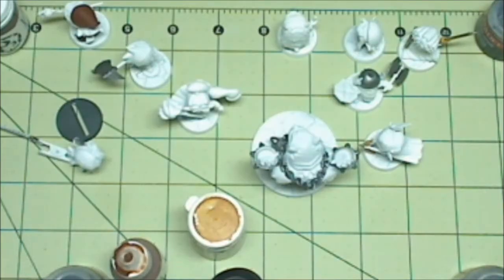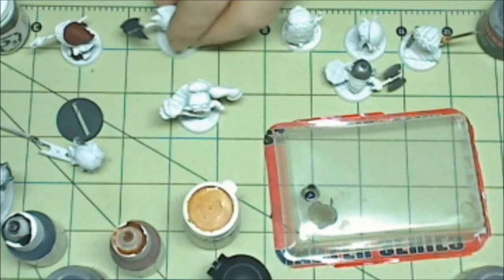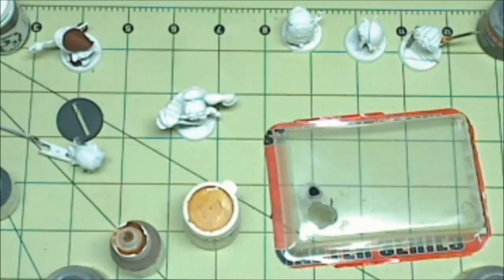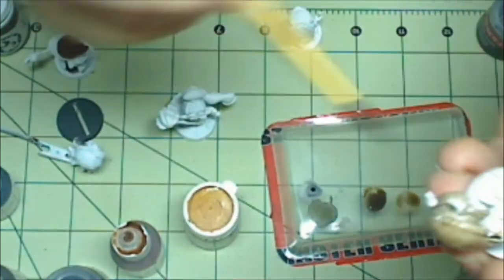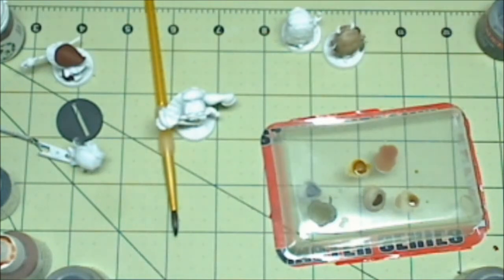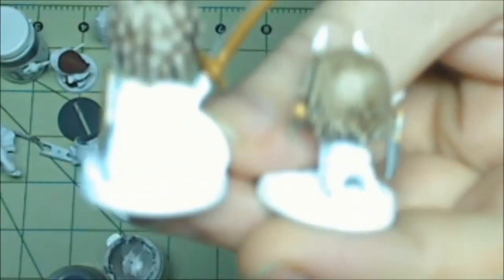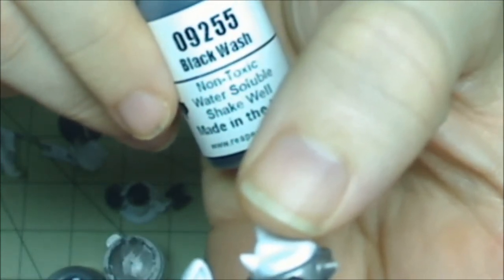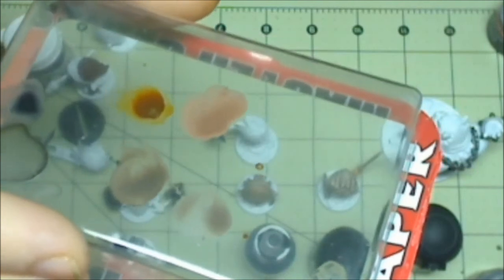Everything is Better with a Wash!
Are you looking for a substitution for your Devlan Mud?

I show off my washes and compare them to the old GW range so you can a better look at washes from different ranges.

Sorry this is a not a full list of washes, but if you like please make a video of the washes you have and add it as a video response to this one! ;)